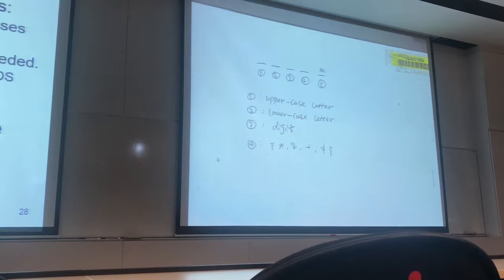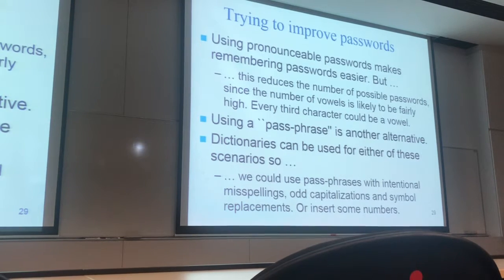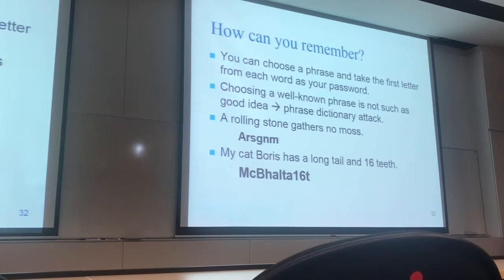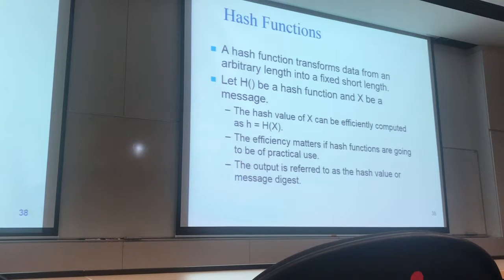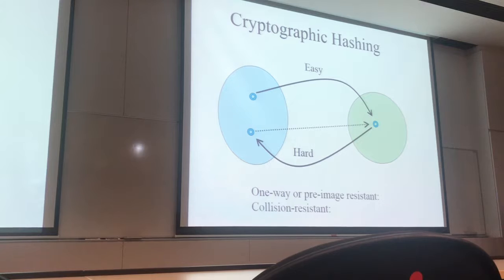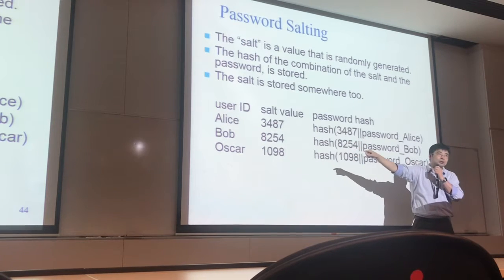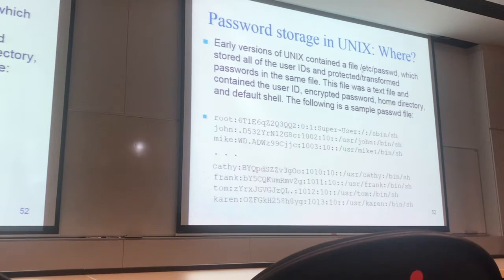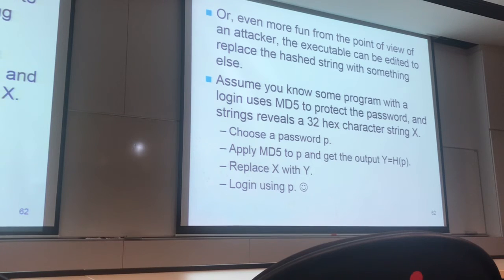Day1 3/3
CSCI262